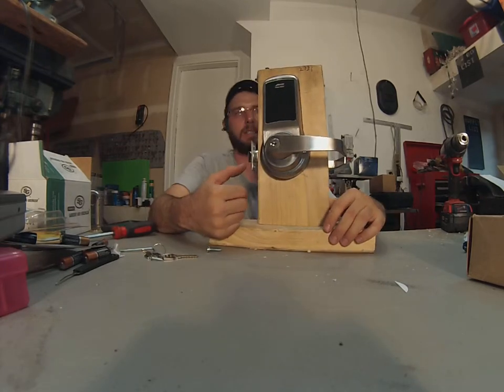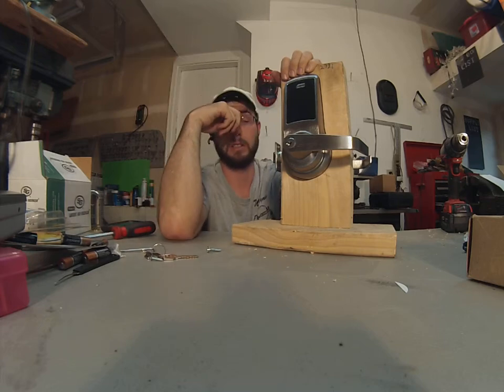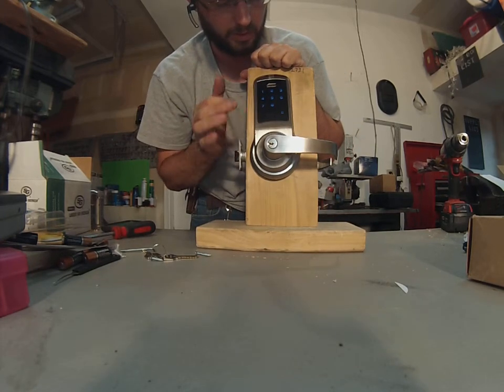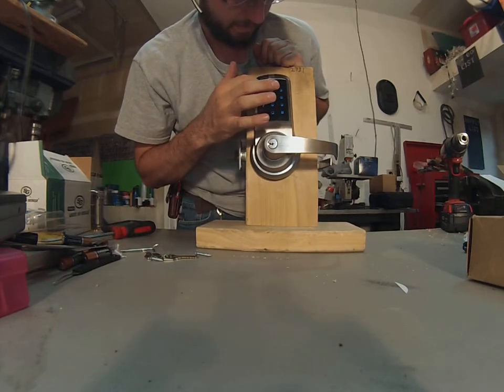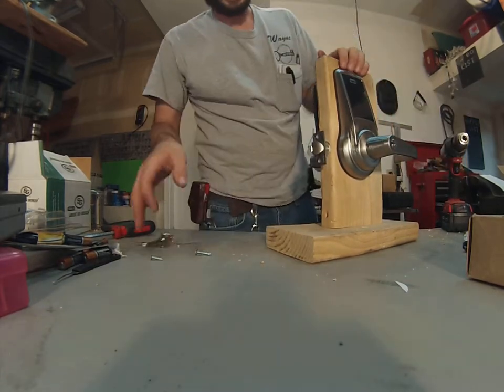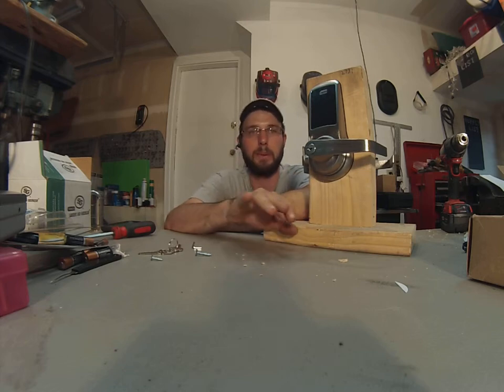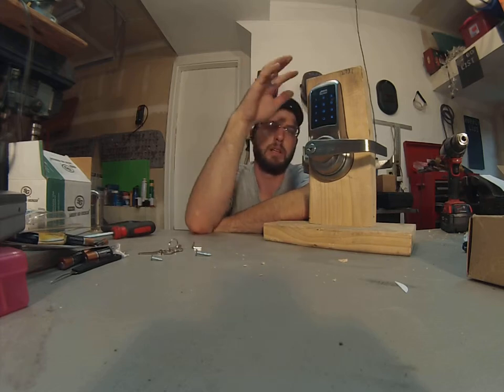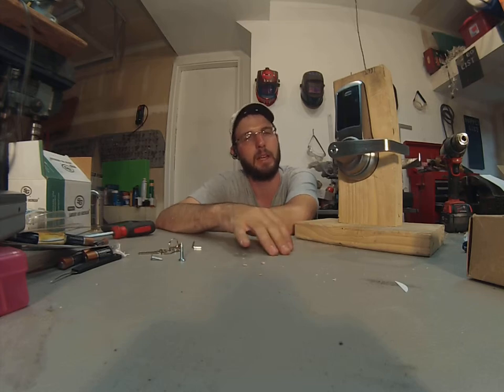Arrow Digital Revolution Lever Lock Review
1338 Grand Ave
Glenwood Springs
Colorado
81601